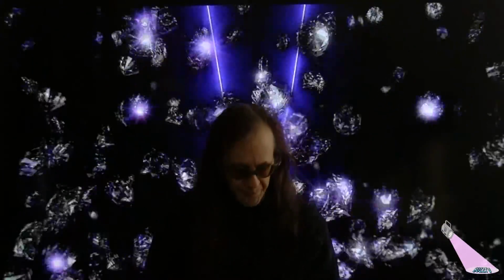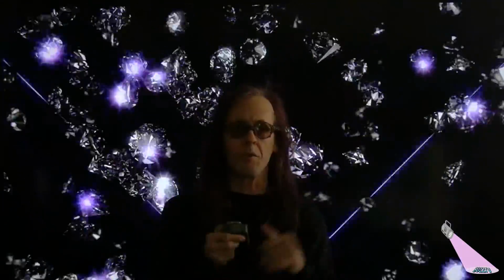MYCHARGE ADVENTURE ULTRA PRODUCT REVIEW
THE MYCHARGE ADVENTURE ULTRA REVIEW
BUZZTV IN HD 3D 4K & 4K VR 360 THE PLACE WHERE MUSIC COMES ALIVE WITH BANDS FROM AROUND THE WORLD FROM A LIST TO THE BEST UNSIGNED ARTISTS OF ALL STYLES! BUZZTV.WS